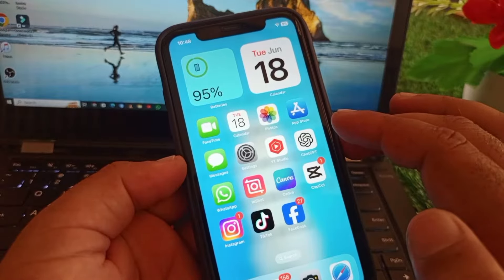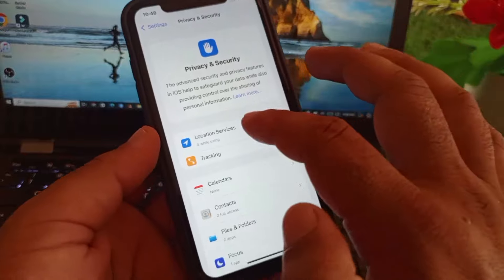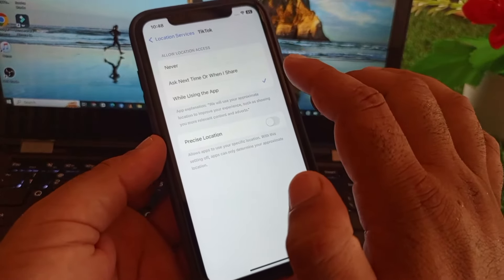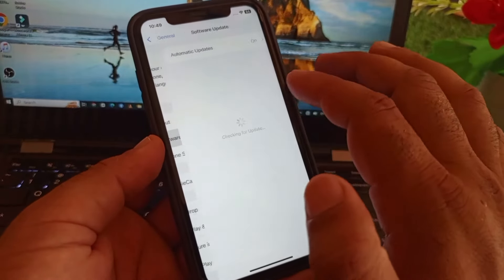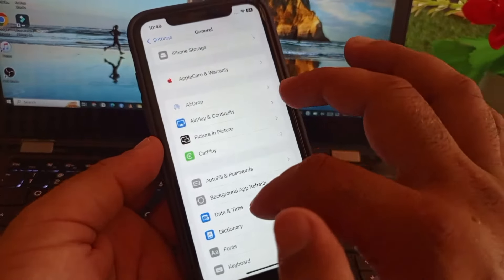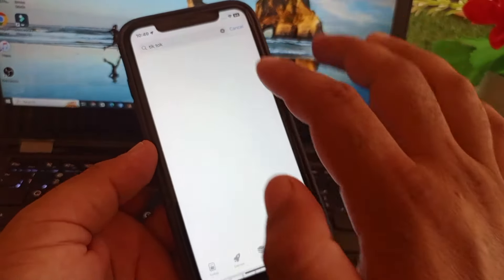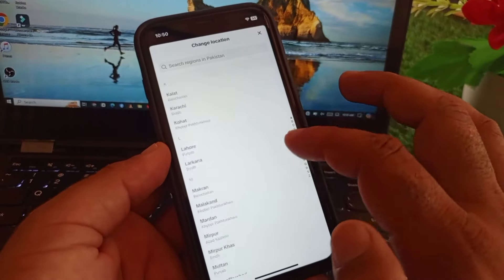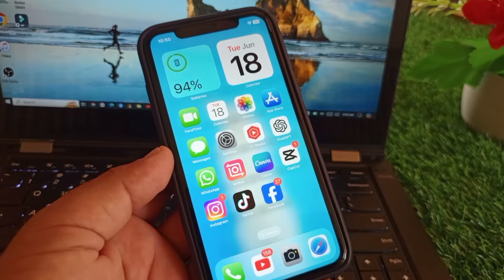FIX: TikTok Nearby Feature Not Available in iPhone (2024)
Facing "Unable to Authorize, Try Again Later" when connecting Facebook to TikTok? 📱🔗 In this video, I'll guide you through the steps to troubleshoot and fix this authorization issue, ensuring seamless connection between your Facebook and TikTok accounts. Watch now to resolve the issue!